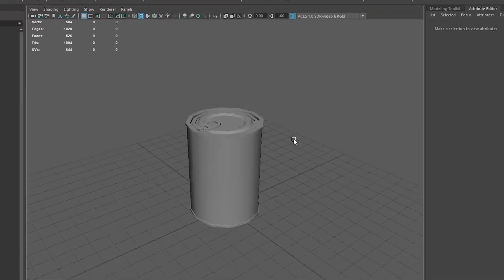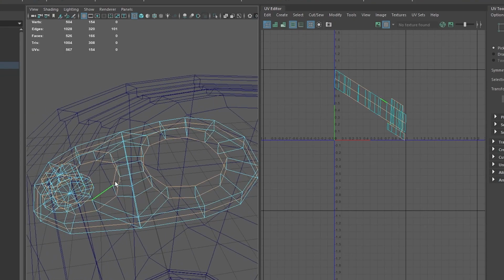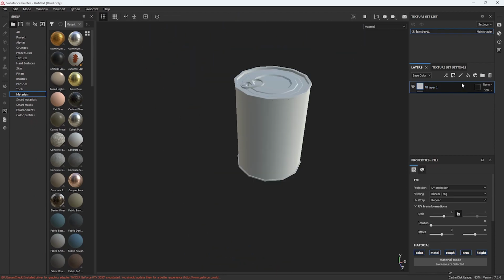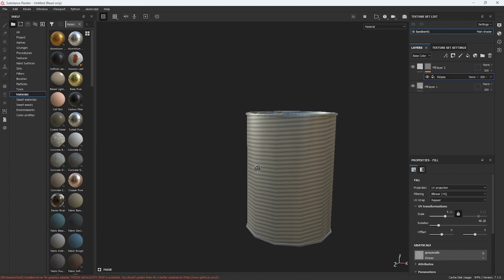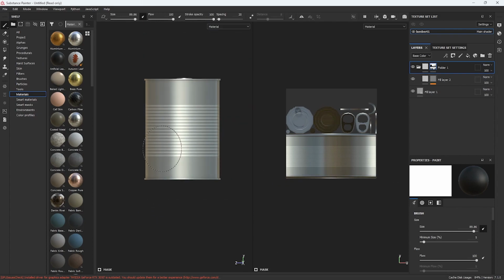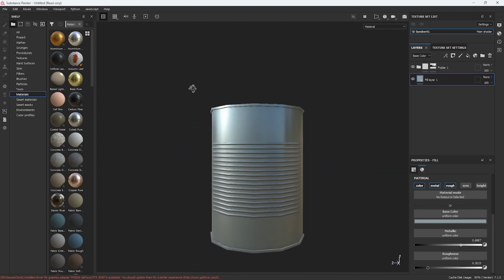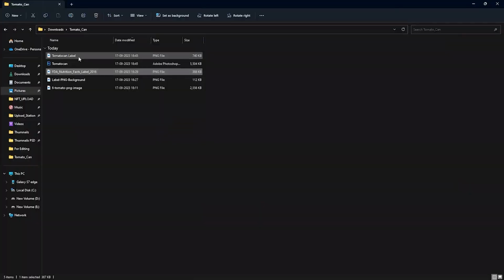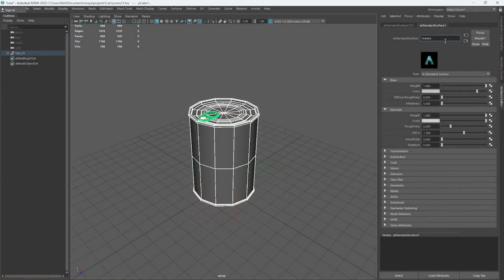Canned Tomato Game Asset on Maya and Substance Painter | Beginner Tutorial Part 2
▸ You can download FREE seamless textures on our Gumroad!

🔧 Software Used in this Video:
- Autodesk Maya
- Substance Painter
- Adobe Photoshop

💻 Maya Shortcuts 💻
Viewport Navigation:
Alt + Left Mouse Button: Rotate view.
- Alt + Middle Mouse Button: Pan view.
- Alt + Right Mouse Button: Zoom in/out.
- F: Frame selected objects.
- A: Frame all objects in the scene.
- Spacebar: Toggle between different viewports (perspective, front, side, top, etc.)

Object Selection and Manipulation:
- Q: Select Tool (Arrow).
- W: Move Tool.
- E: Rotate Tool.
- R: Scale Tool.
- D: Pivot Tool (to change an object's pivot point).
- Ctrl + H: Hide selected.
- Shift + H: Unhide all.
- Delete: Delete selected objects.
- G: Repeat the last tool operation.

Viewport Display:
- 4: Wireframe mode.
- 5: Shaded mode.
- 6: Textured mode.
- 7: Lighting mode.
- 8: X-ray mode.

UV Mapping:
- Ctrl + Right-Click: Unfold UVs.
- Shift + Right-Click: Relax UVs.
You can also customize shortcuts by going to Preferences and then Hotkey Editor.